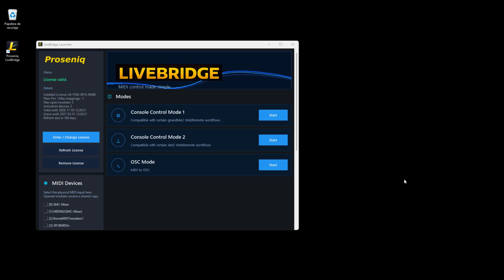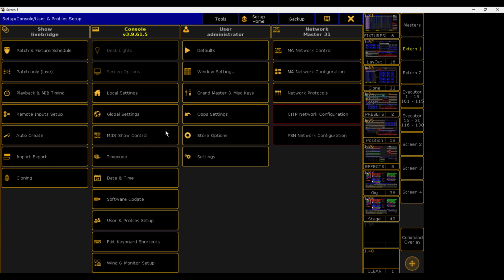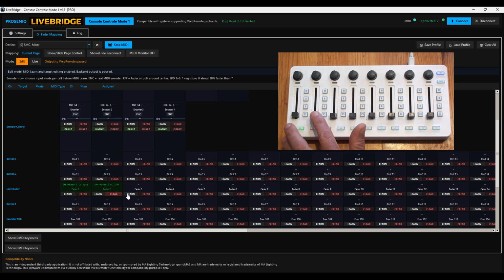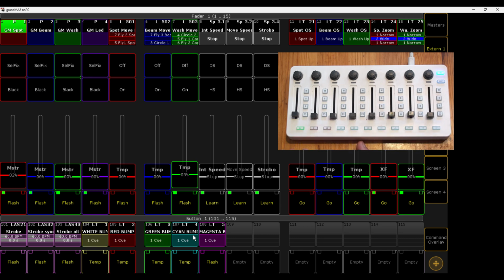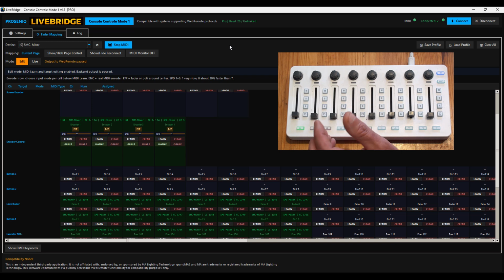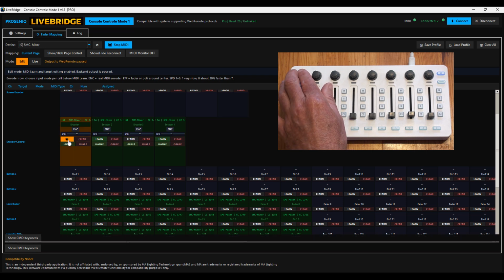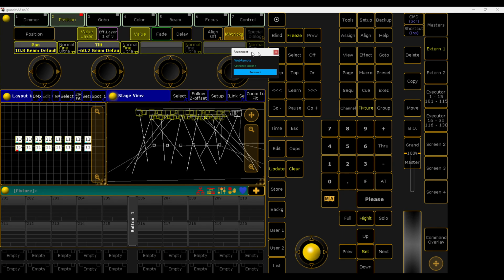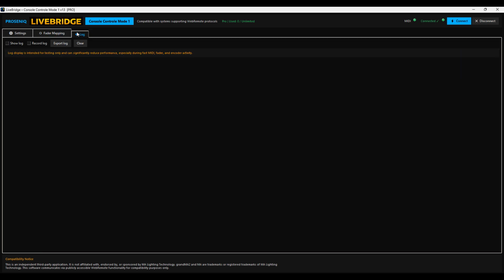Proseniq Livebridge ConsoleControleMode 1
Turn your MIDI controller into a professional control surface for lighting, audio and video software.

Proseniq LiveBridge connects MIDI hardware with compatible live production systems using OSC and WebRemote workflows — giving you fast, hands-on control for real productions.

✔ Control multiple applications simultaneously
✔ Build custom mappings and layouts
✔ Designed for live performance workflows
✔ Low latency operation
✔ Works offline
✔ Free version available

References to third-party systems are for compatibility purposes only.